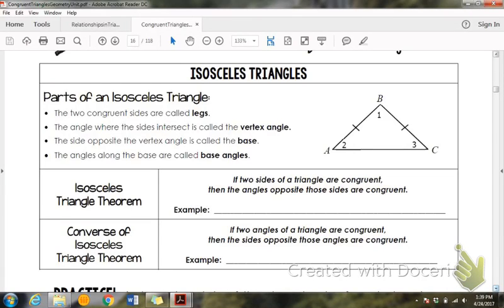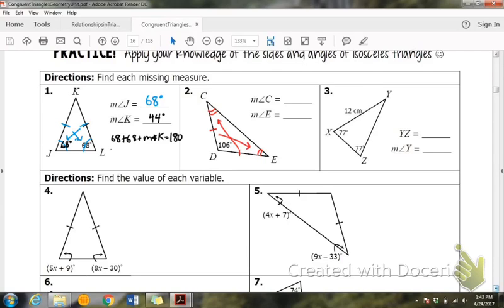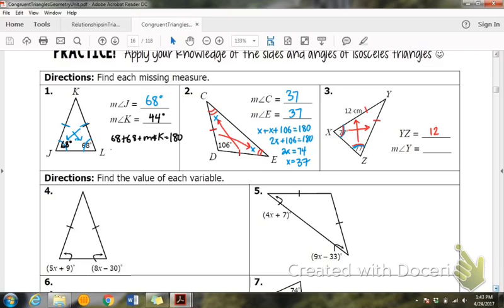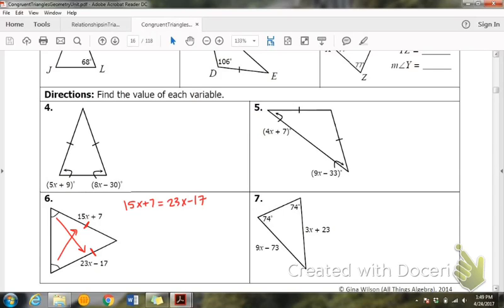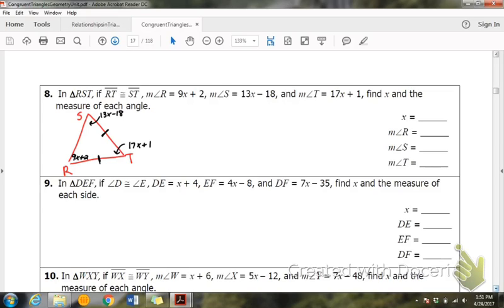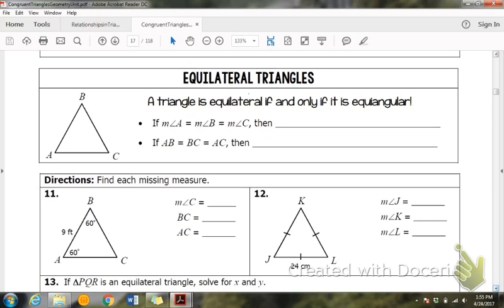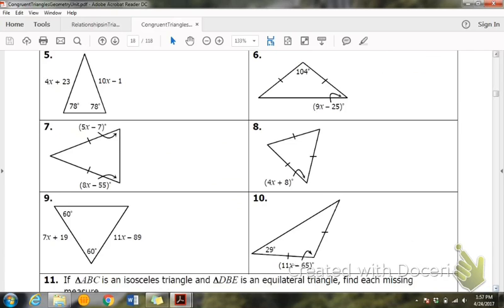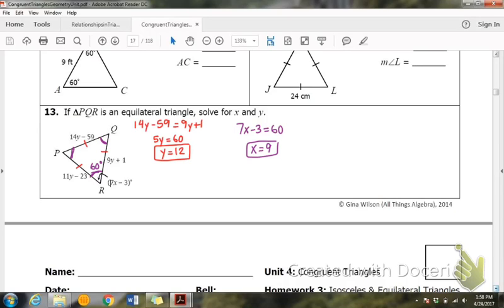3.2 Isosceles & Equilateral Triangles (90)